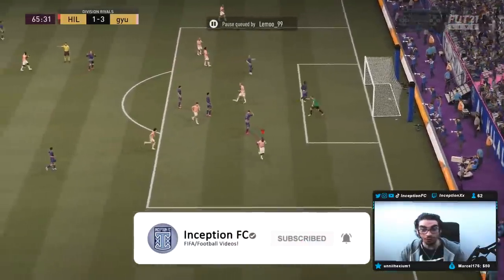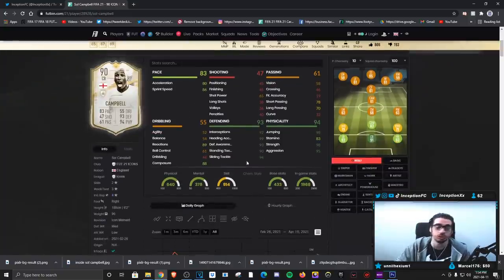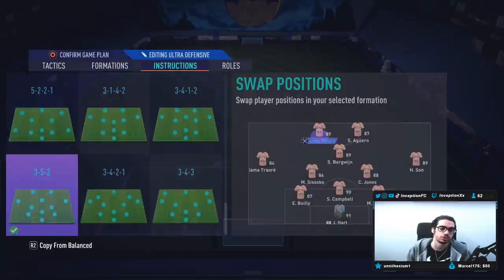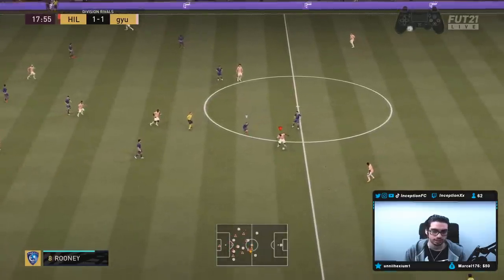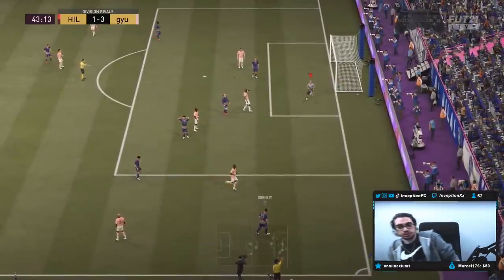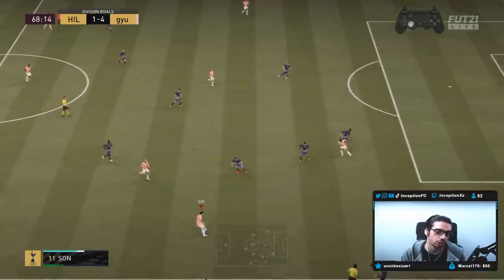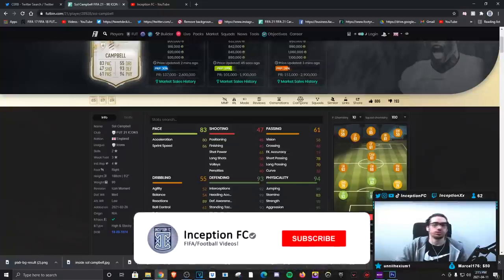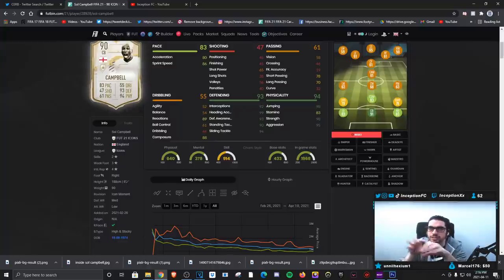IS HE WORTH UNLOCKING?!🤔 90 SBC PRIME ICON MOMENTS SOL CAMPBELL PLAYER REVIEW! FIFA 21 ULTIMATE TEAM